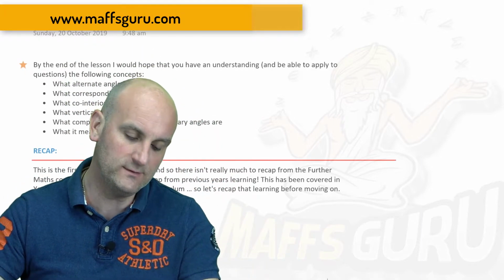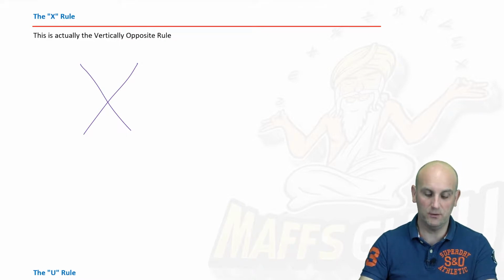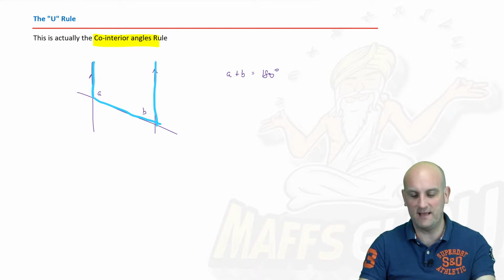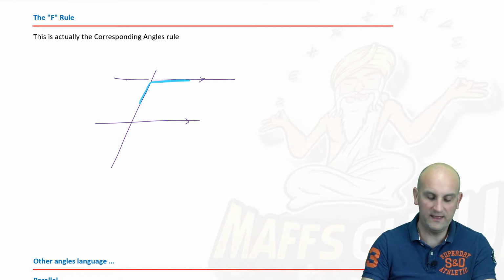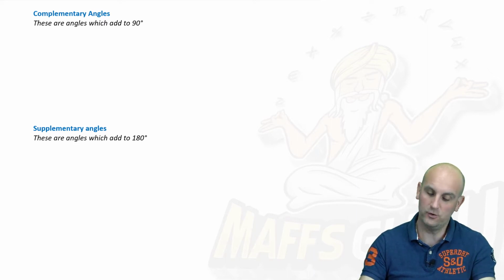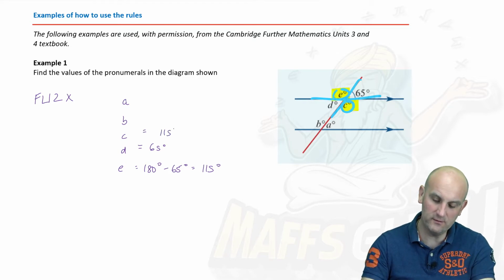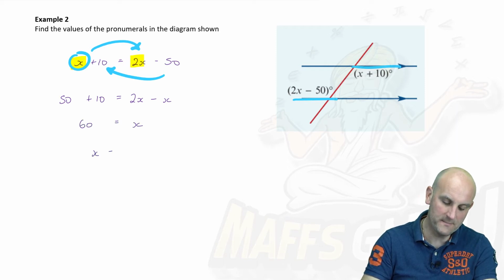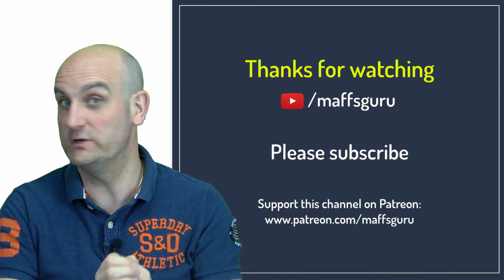Properties of parallel lines: A review | Further Maths Units 3 and 4 | MaffsGuru.com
This video is the start of a new module dealing with Measurement and Geometry for the Further Maths Units 3 and 4 course. It takes a look at all the rules needed for parallel lines alongside explaining some of the language which will be needed. FUZX is covered - which is really just vertically opposite, alternative, co-interior and alternate angles. Lots of worked examples are done which show case the theory.